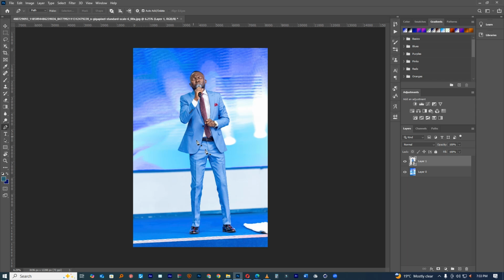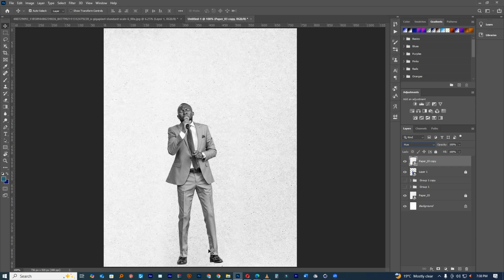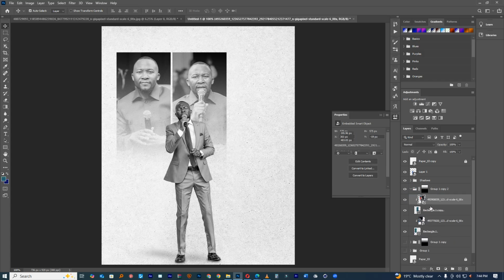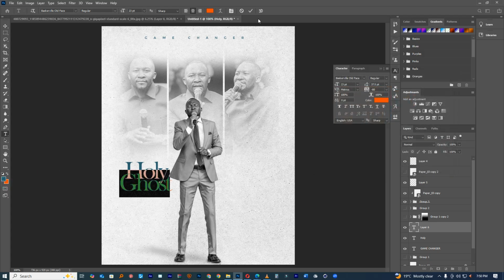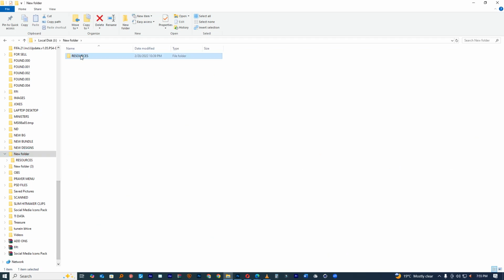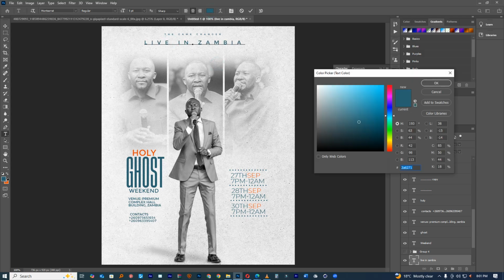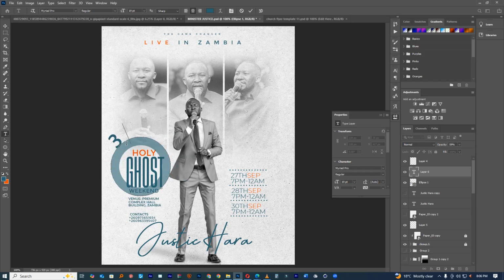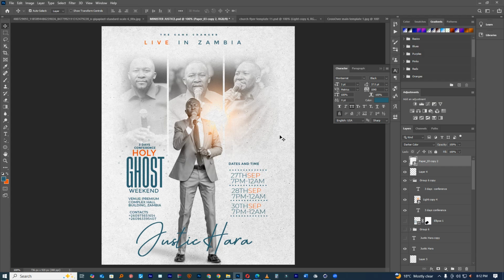Photoshop Tutorial: How to Design a Church Poster (Beginner Friendly)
Learn how to design a church poster in Photoshop step by step in this easy tutorial! Whether you’re creating flyers, posters, or graphics for your church events, this guide will show you the exact process to make professional, eye-catching designs.

In this video, I’ll walk you through layout, text effects, images, and styling tips so you can create stunning church posters even if you’re just starting out. If you’ve been wondering how to design a church poster in Photoshop, this is the perfect place to start.

By the end of the tutorial, you’ll have the skills to customize your own templates, save time, and design high-quality graphics that stand out. Watch now and discover how to design a church poster in Photoshop like a pro!